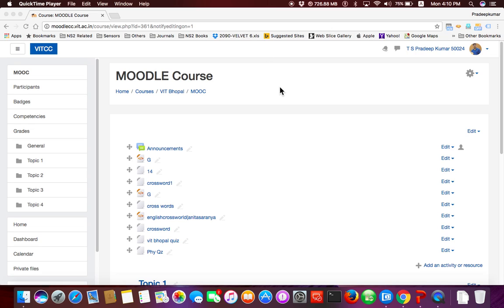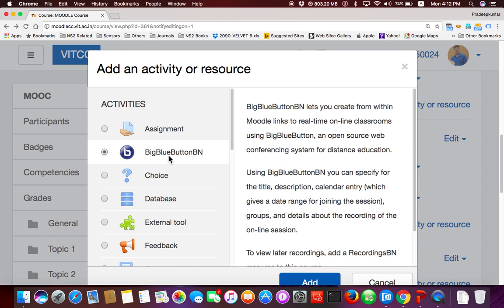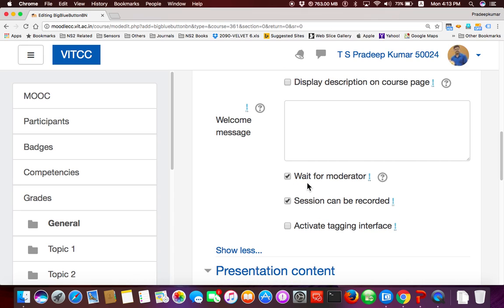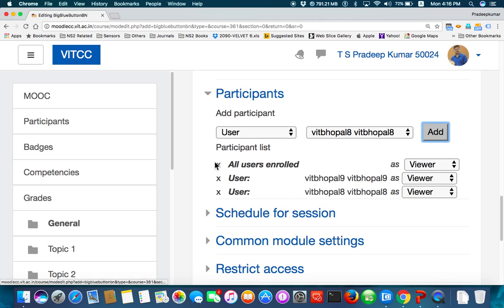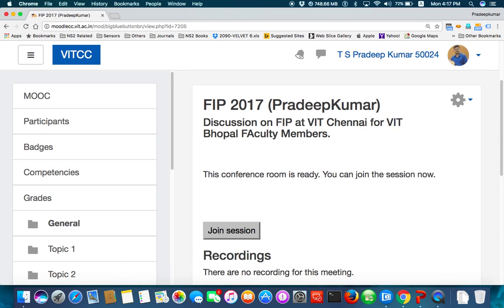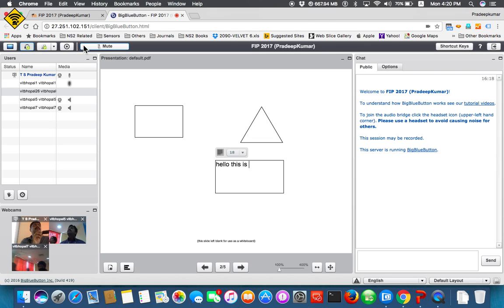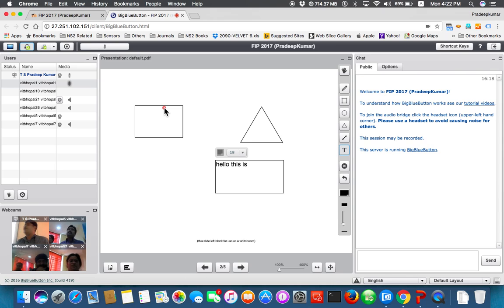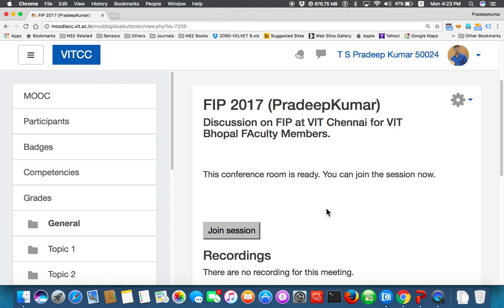Creation of Big Blue Button Session in MOODLE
This video tells the creation of BigBlueButton (BBB) Virtual Classroom Session in MOODLE 3.2 Version.